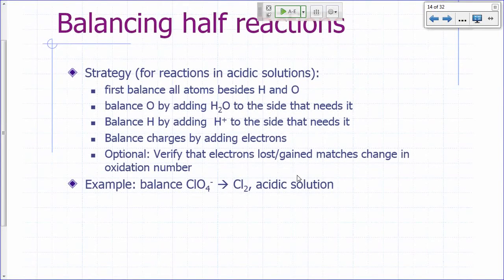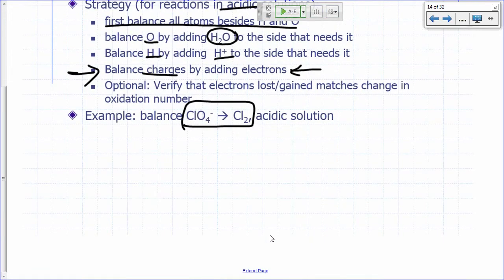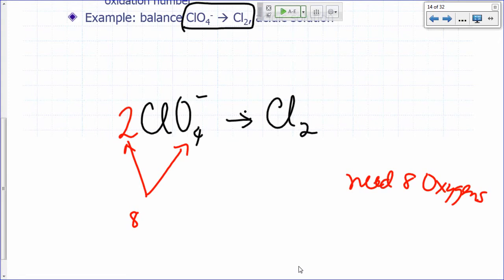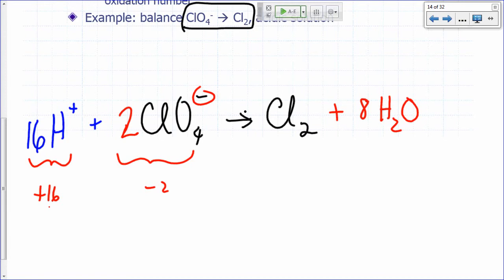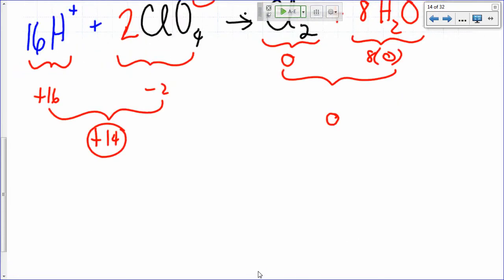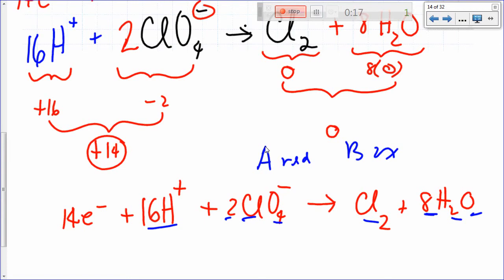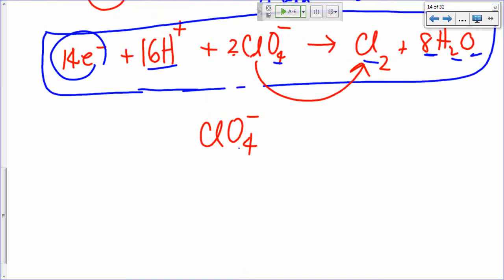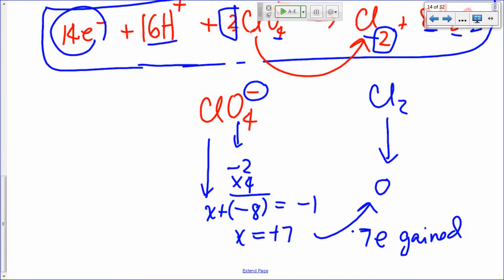Redox 8 - Balancing Half Reactions in Acidic Solutions - 7m:20s